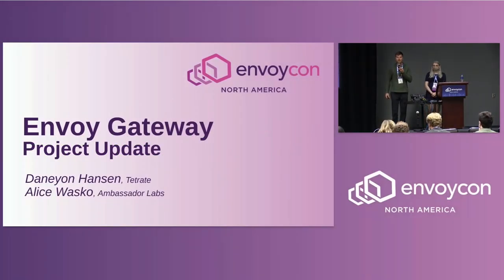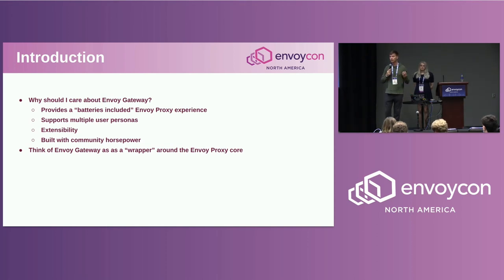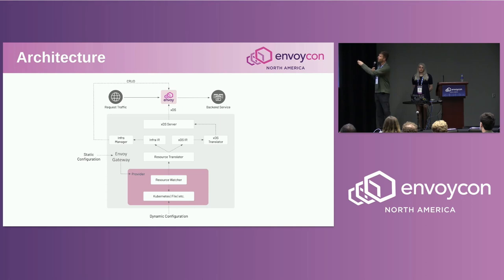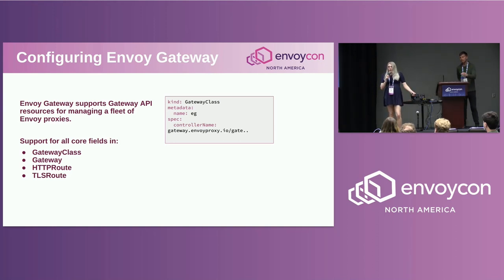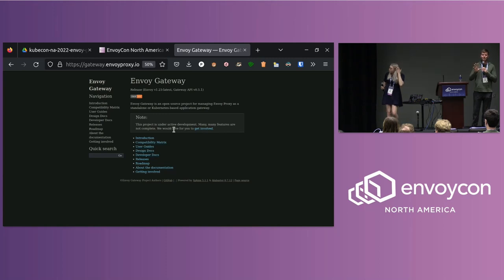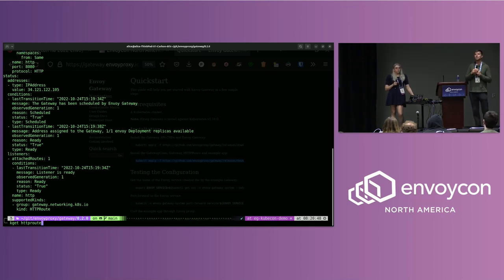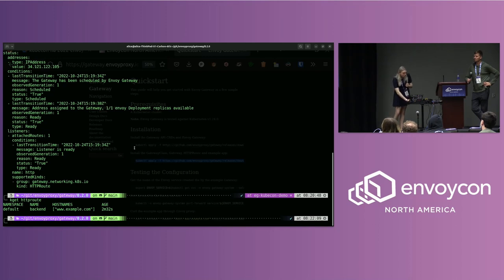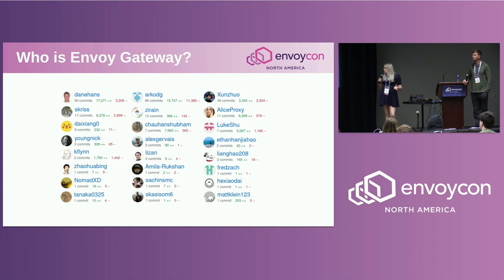Envoy Gateway Project Update - Daneyon Hansen, Tetrate & Alice Wasko, Ambassador Labs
If you're interested in using Envoy as an API gateway or Kubernetes ingress, this is your session. Envoy Gateway is a new project within the Envoy ecosystem that was announced at KubeCon EU 2022. The goal of the project is to attract more users to Envoy by lowering barriers to adoption through expressive, extensible, role-oriented APIs that support a multitude of traffic routing use cases. Agenda 1. Envoy Gateway Introduction & Demo 2. v0.2.0 Release Highlights 3. Roadmap 4. Q&A